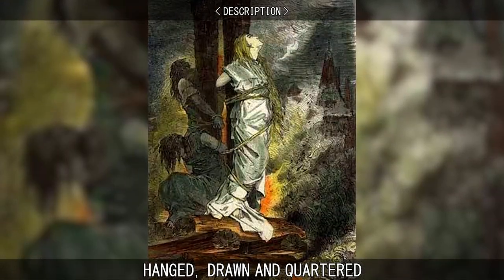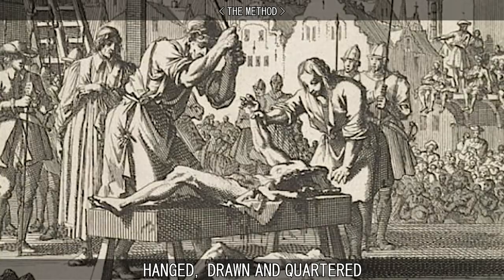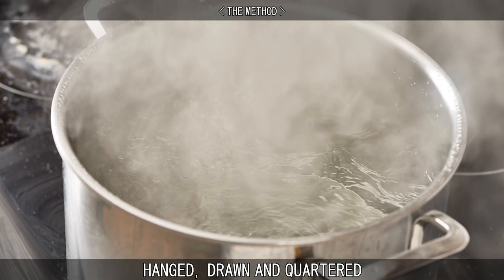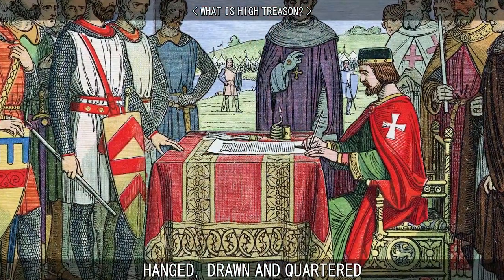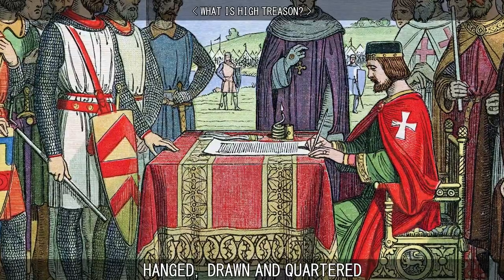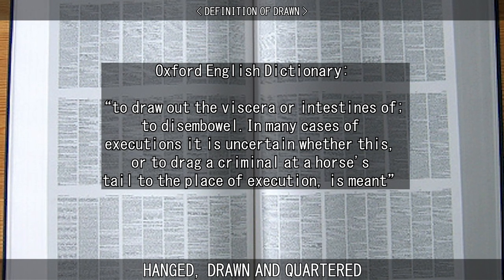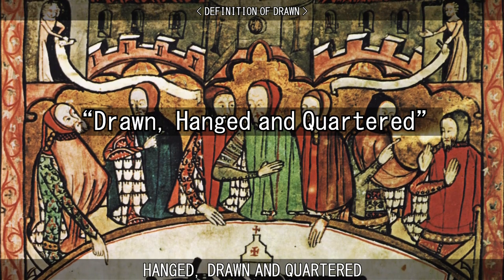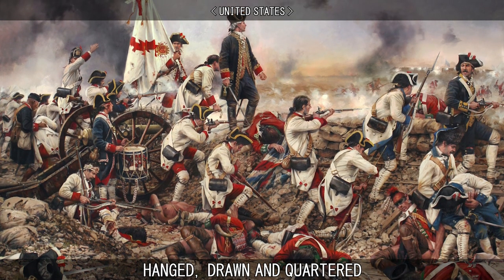HANGED, DRAWN AND QUARTERED.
Learn about being Hanged, Drawn and Quartered.